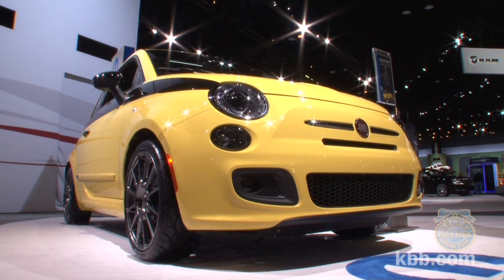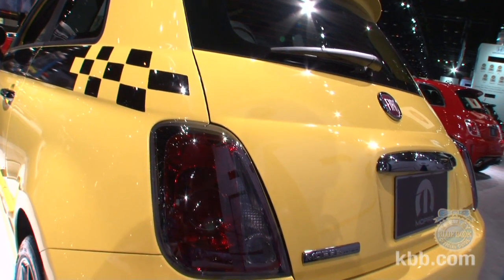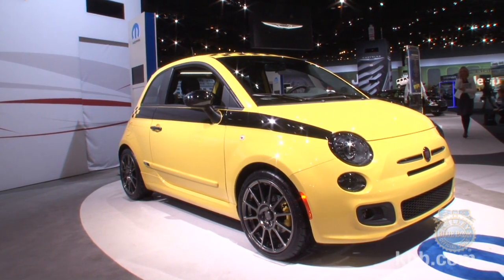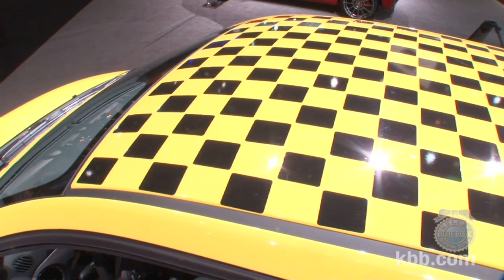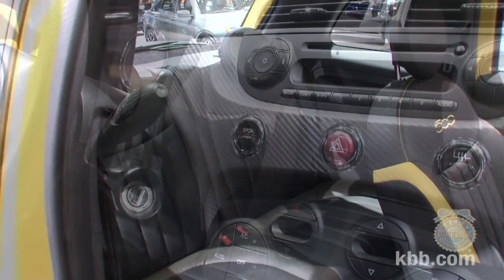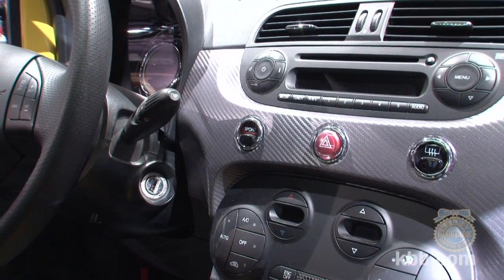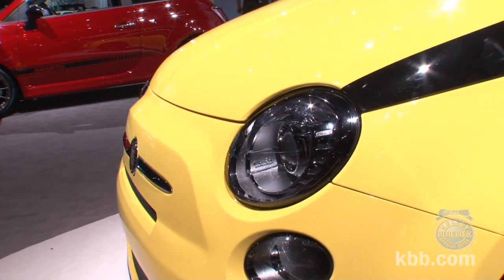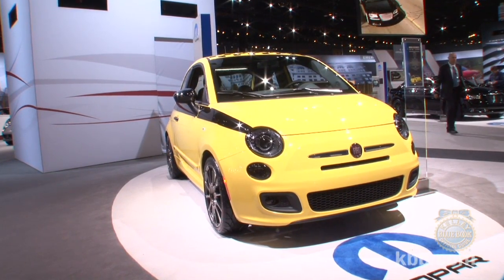2012 Fiat 500 Stinger - 2012 Chicago Auto Show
Kelley Blue Book coverage of the 2012 Fiat 500 Stinger revealed at the 2012 Chicago Auto Show.